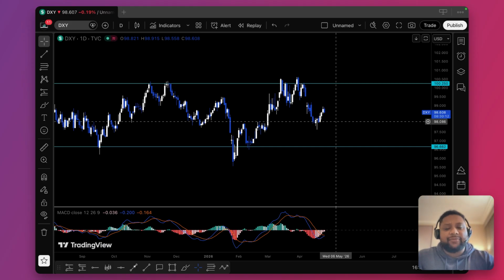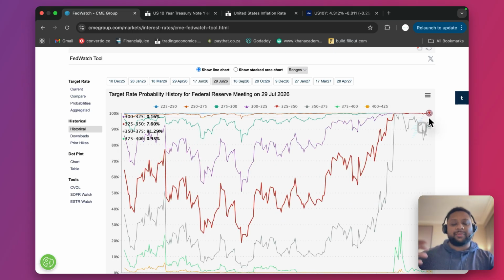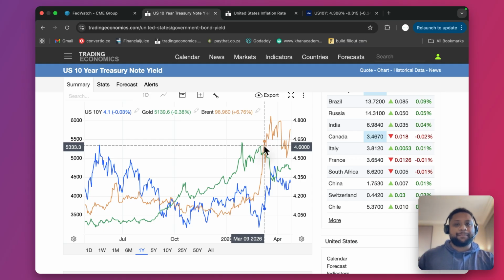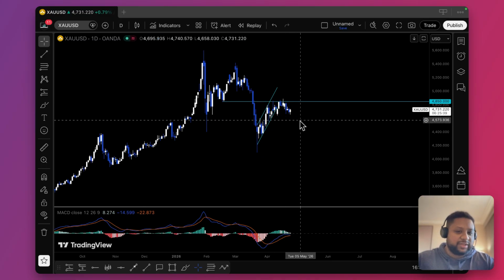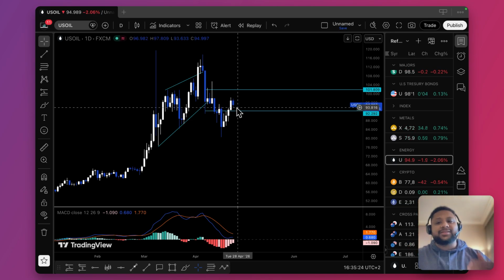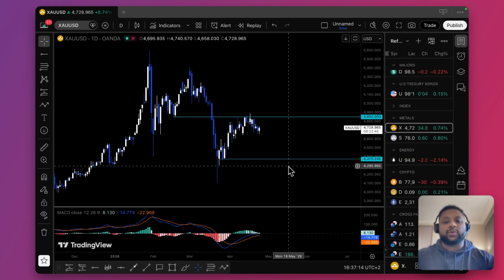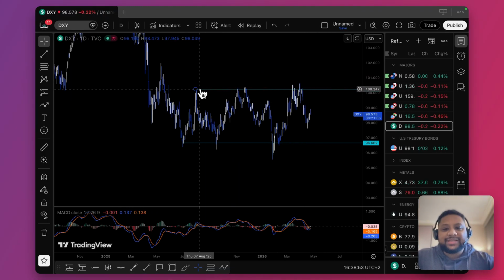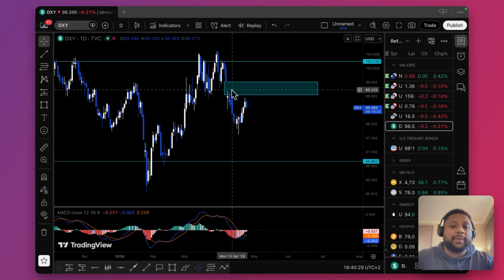Gold Is About to Drop… Here’s Why (Macro + Technical Analysis)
Learn how macroeconomics and technical analysis are shaping the next move in Gold, USD, and Oil.

In this video, I break down:

What the Fed is likely to do with interest rates
How inflation and oil prices are impacting the market
Why gold may be setting up for a potential move lower
Key levels to watch on Gold (XAUUSD) and the Dollar Index

This is a complete market outlook combining fundamental and technical analysis to help you understand where the market could be headed next week.

Topics Covered:
- Gold (XAUUSD) analysis
- Dollar Index (DXY) outlook
- Oil and inflation impact
- Interest rates & Fed expectations

gold analysis
xauusd forecast
gold trading strategy
forex trading
dollar index analysis
dxy outlook
inflation trading
oil price analysis
fundamental analysis trading
technical analysis forex
interest rates fed
trading gold for beginners
market outlook forex